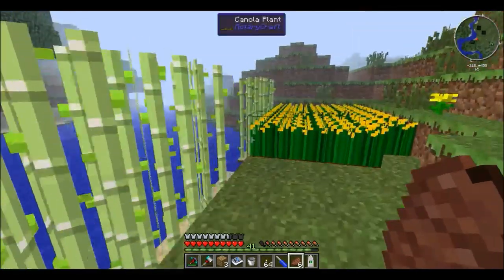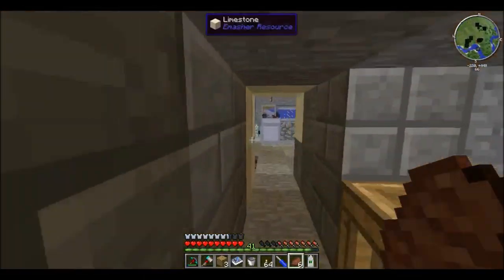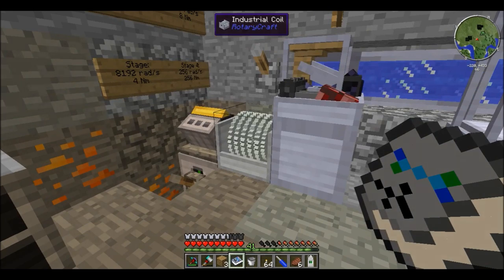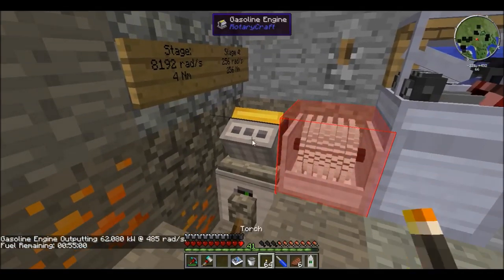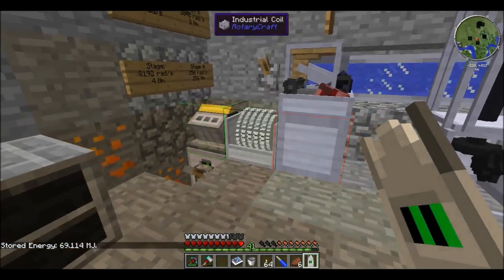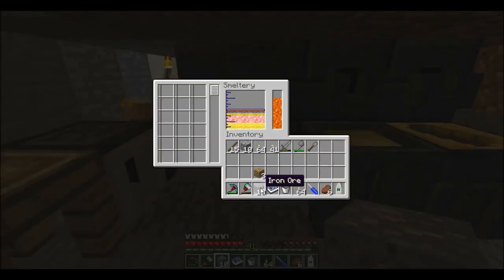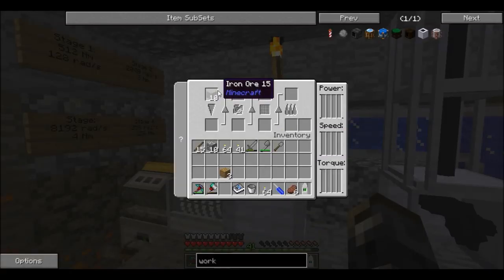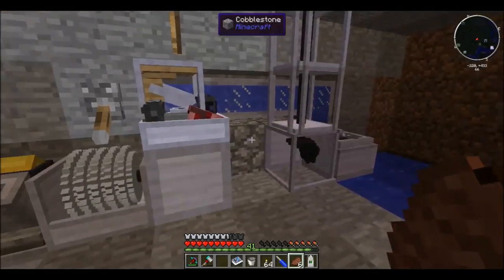How to get started with: Rotarycraft (part 1)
Just some helpful suggestion on how to begin using Rotarycraft.

Minecraft Mod in Action: Rotary craft